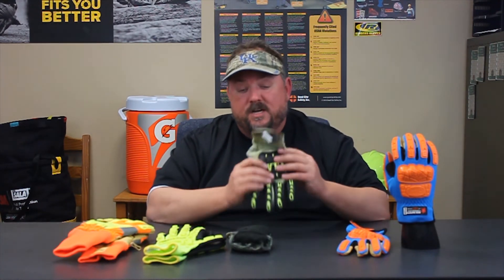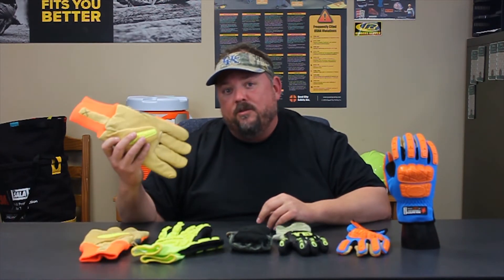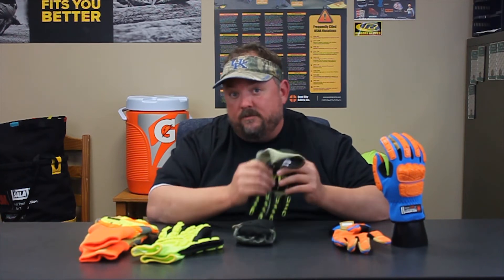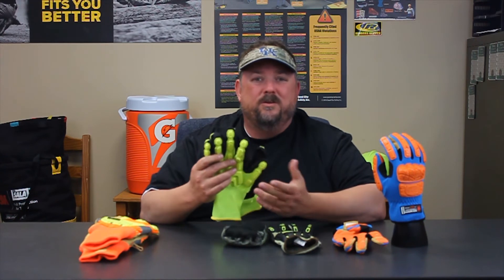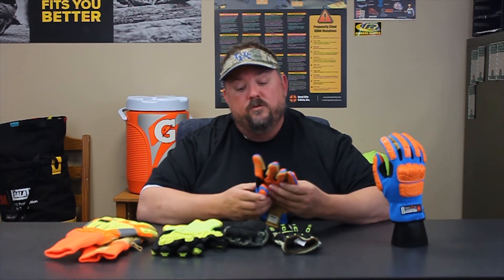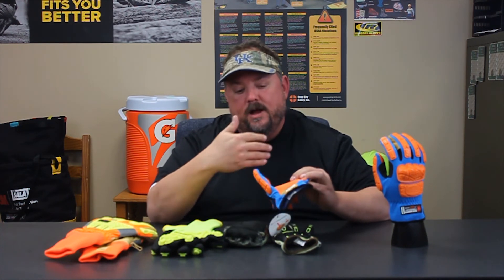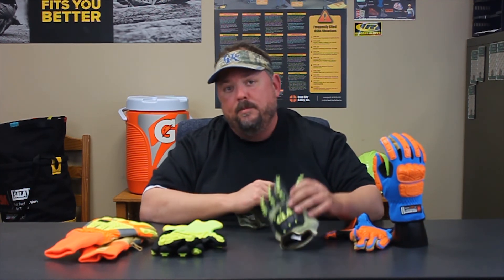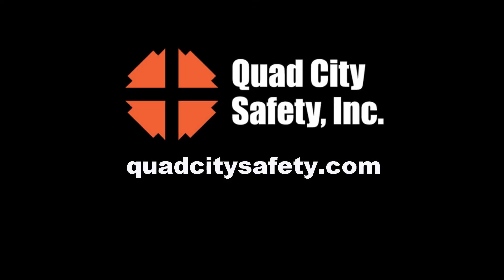Impact Resistant Glove Technologies to Keep You Coming Home Safe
Crushing, pinching, cut and puncture hazards make up most of the serious injuries sustained by workers, so the kind of gloves needed to protect workers are highly specific.   Quad City Safety tells you about the ever changing technology in hand protection.